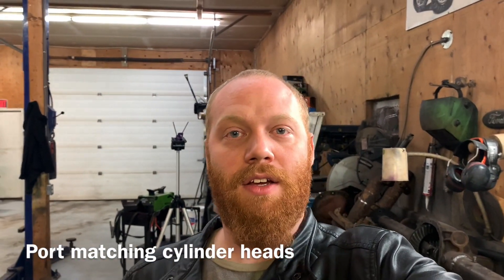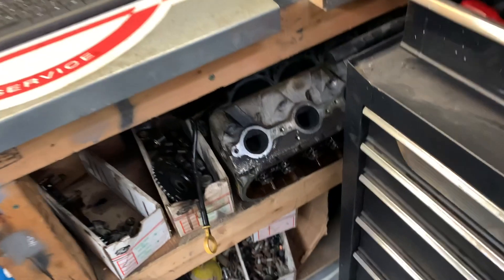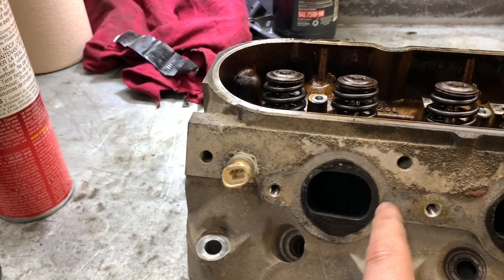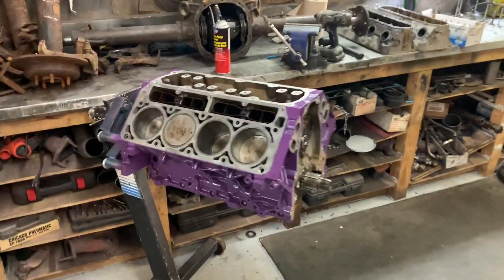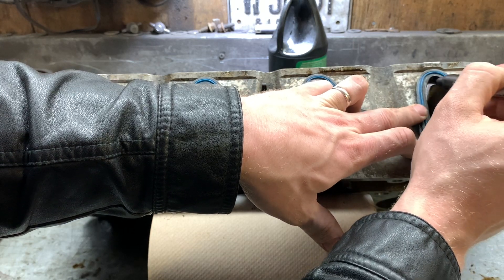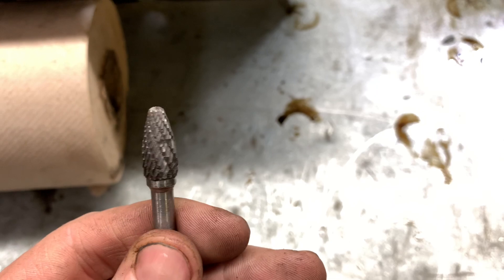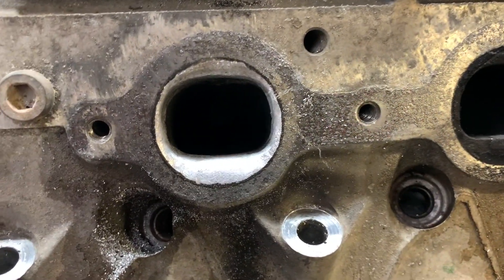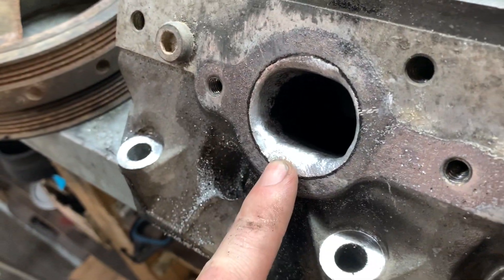How to port-match LS cylinder heads for better flow! Turbo LS Caravan build #6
In this video, I disassemble the heads and then port-match the exhaust and intake ports. It takes a lot of patience, and you have to be careful not to damage the gasket mounting surface on the intake ports, or they could possibly leak. I didn't remove any material from inside the ports to make them bigger, simply made a smooth transition between the port and manifold.